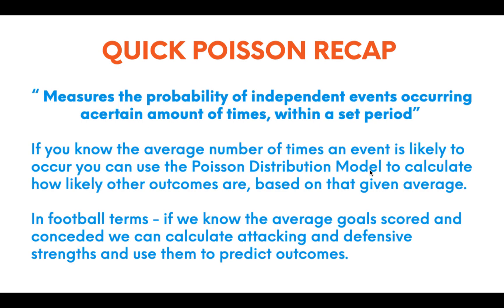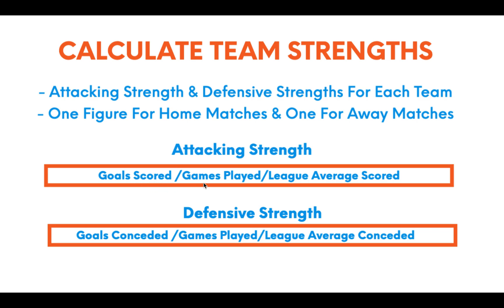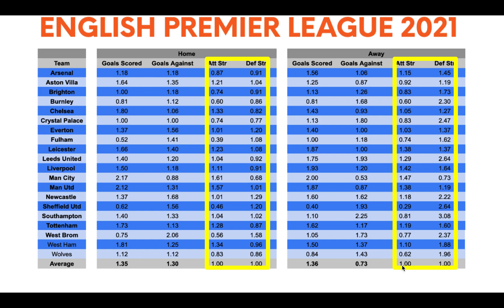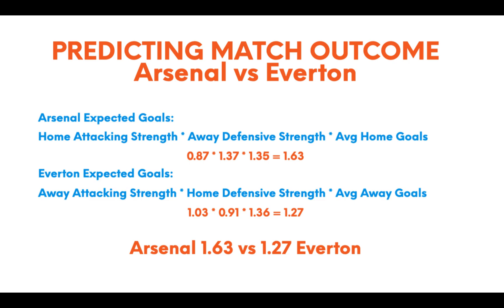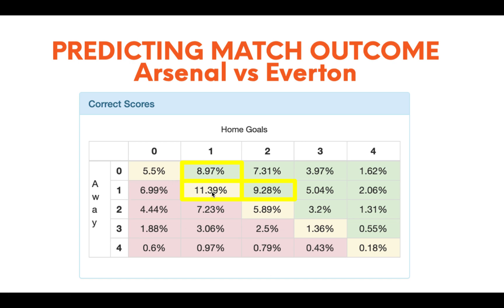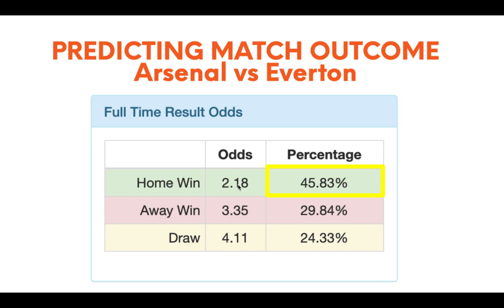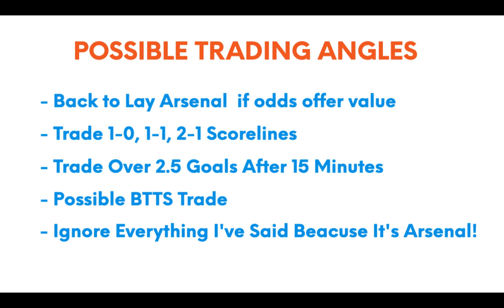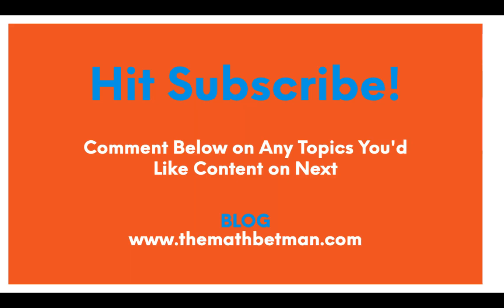English Premier League Football Predictions Using Mathematical Modelling - Poisson Distribution 2021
In this video we take an up to date look at the Poisson Distribution Model with all data accurate for the English Premier League as of 21st April. This is a great tool to use for predicting the outcome of matches going in to the crucial final stage of the football season.

Using Arsenal vs Everton as a worked example we look at how to calculate the necessary figures, how to apply them to the model and what the outcomes help us decide in terms of possible betting or trading angles.

As ever, please research any bets or trades thoroughly and don't purely use this model to inform decisions - this is not intended as a tipping video but an educational one.

For a detailed explanation please head over to the blog for an article on this very topic, plus many more: